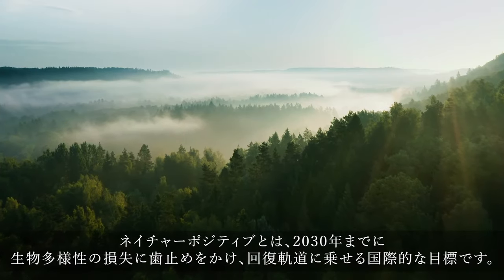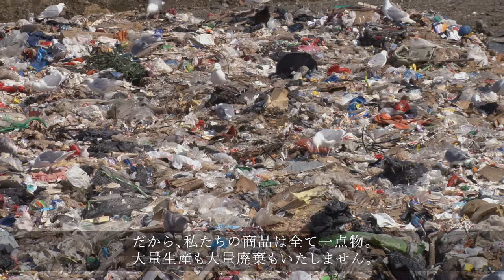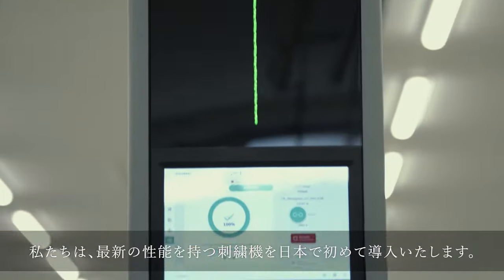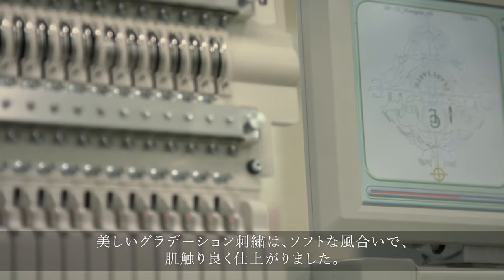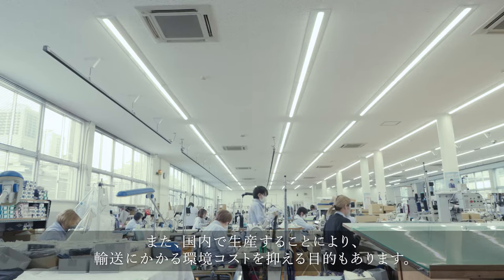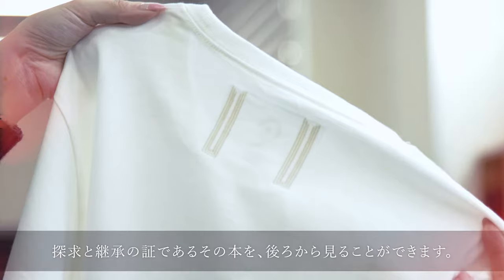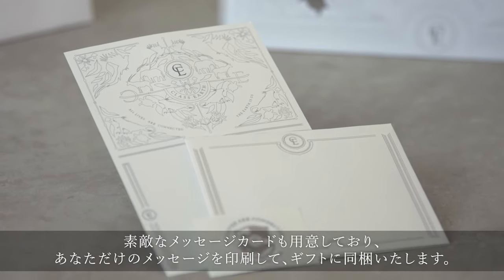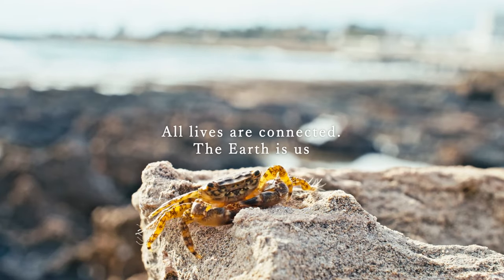最高品質のカスタムメイド『CLASS EARTH』 Concept Movie｜Nature Positiveの実現に向けて 生物多様性を学び保全するサステイナブルラグジュアリー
Nature Positive（生物多様性の回復：ネイチャーポジティブ）の実現を目指す日本製サステイナブルブランド「CLASS EARTH」誕生。

美しい絶滅危惧種モチーフの専用ナンバー付きのカスタムメイド製品

生物多様性が学べるワークシートを同梱、売上の一部を自然保護団体へ寄付

レッドリストに載っている絶滅危惧種でデザインされた美しいモチーフ。
最高品質の刺繍で表現されたサステイナブル素材のアパレルラインがこの春登場。
専用ナンバー付きタグでひとつとして同じものはありません。

FSC認証紙製のプレミアムなギフトボックスやメッセージカード、ショッパーをセットでお届けいたします。